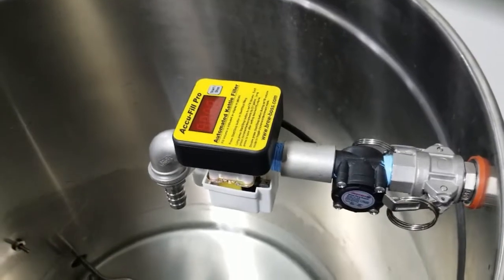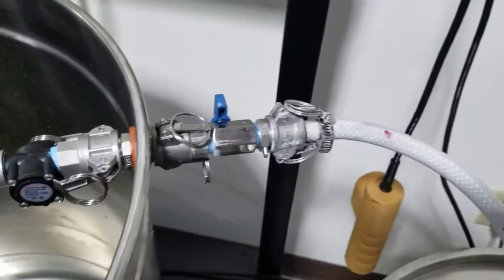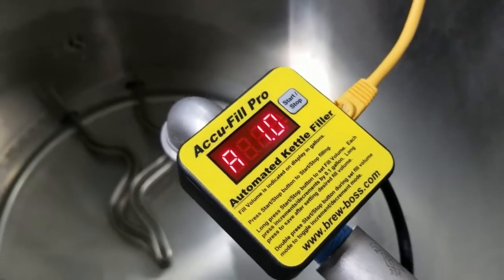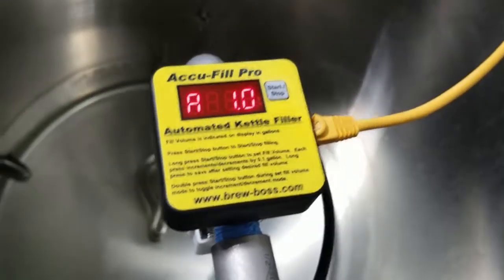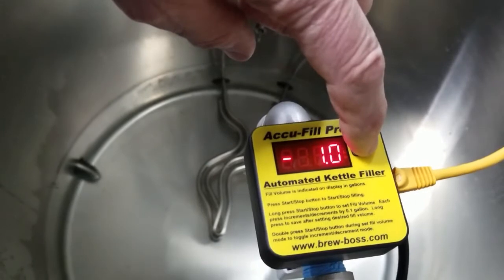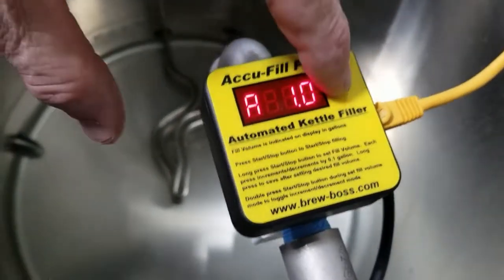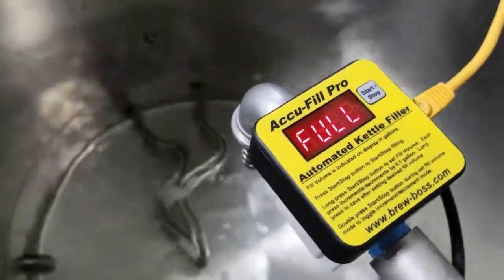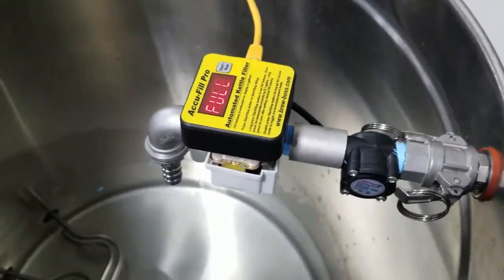Brew Boss Accu-Fill Pro Automated Kettle Filler - Manual Mode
Our new Accu-Fill Pro automated kettle filler.  This device automatically fills your brew kettles to the proper pre-set volume.  Never return to the sound of overflowing water onto the floor again because you forgot about the hose filling your kettle!  Fills to within 0.1 gallon automatically.  Can operate as a stand alone device or integrates into the Brew-Boss app.  Just add a step to your step file and specify the volume of water needed and it will fill your kettle automatically!